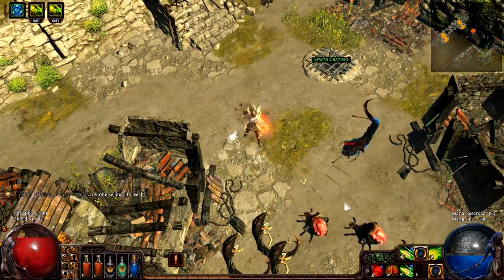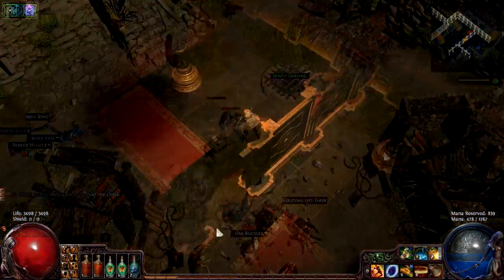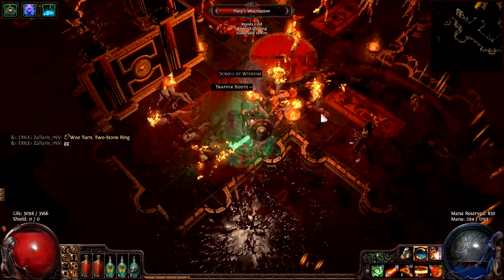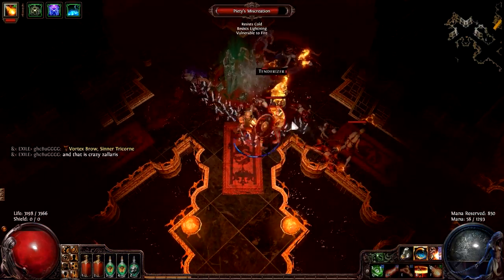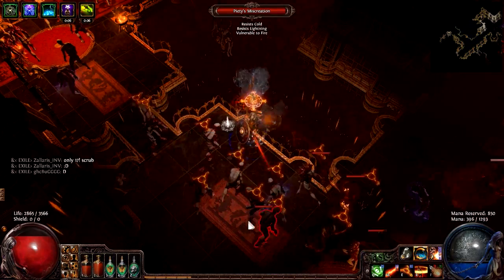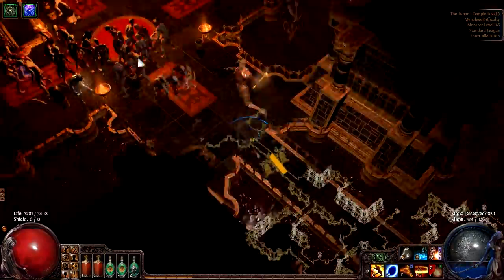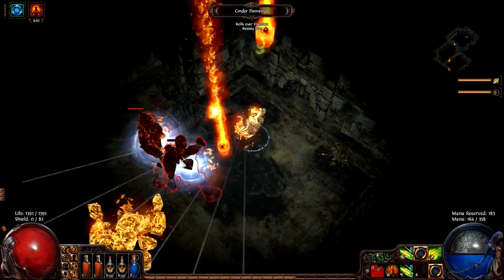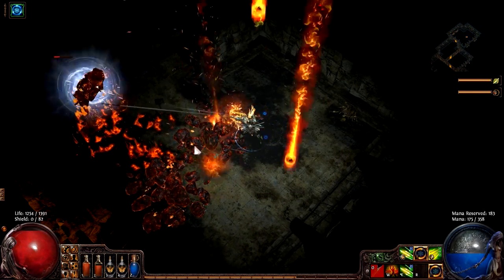Rarity on Gear For the Win - Invasion Day 5 Update [Path of Exile]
My big build page with all of my builds and info